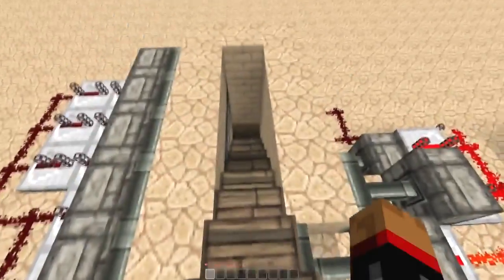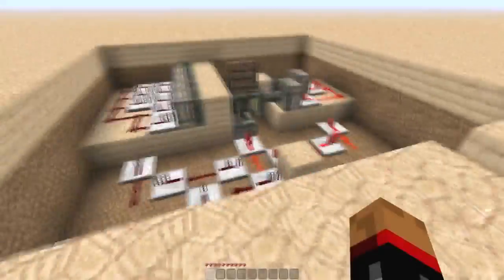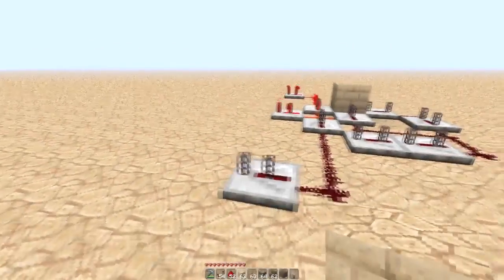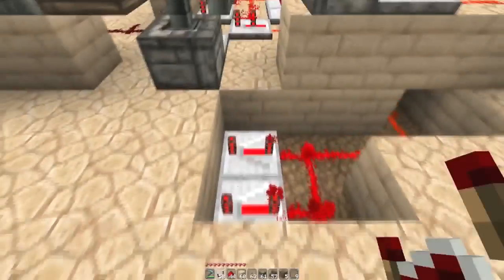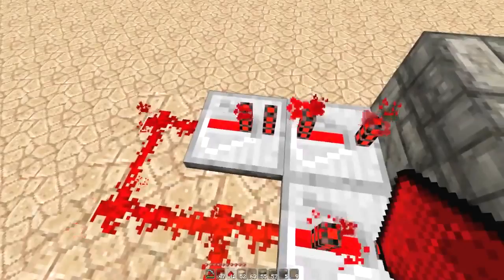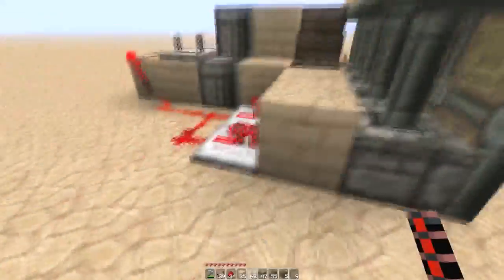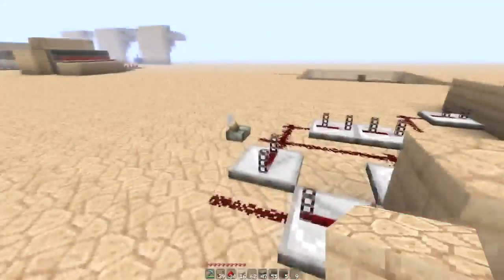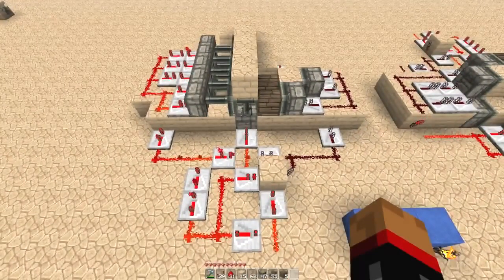Secret/Hidden Piston Stairs! v1 [Minecraft Redstone Tutorials]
How to build 100% hidden secret stairways down to your mines/stronghold/vault and so forth. Looks at the logic behind the circuits and explains how to implement them into your minecraft world!

Mods: World Edit and Toomanyitems

Intro Ditty: Droptear Modelmaker - Erazer-Head

Programs Used:
Fraps
Vegas 10